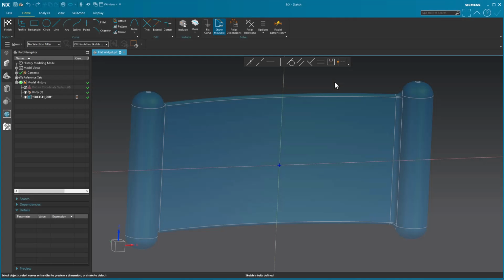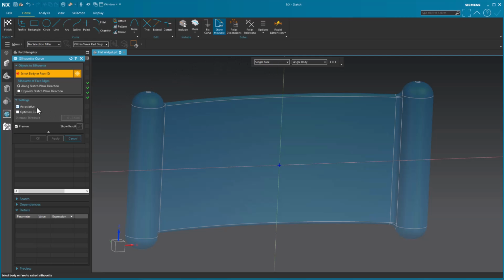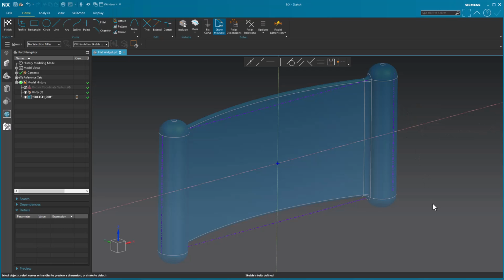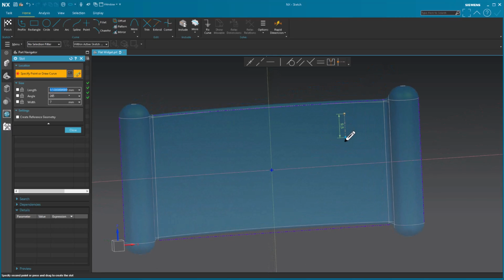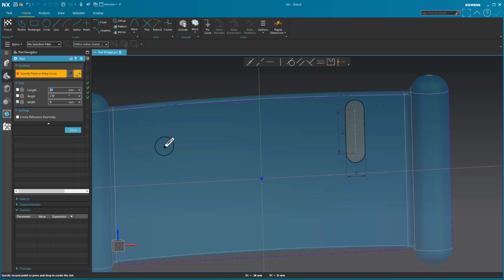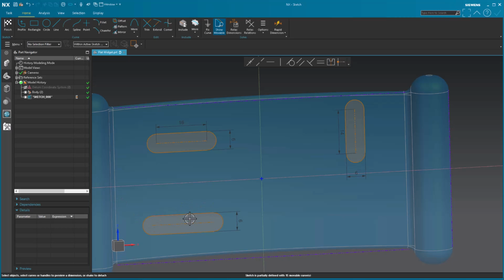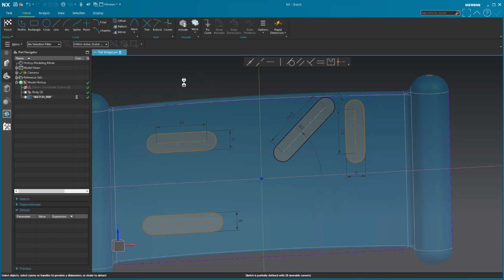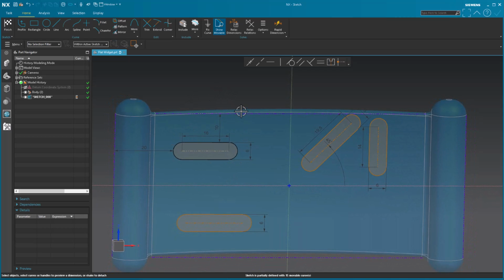NX 2312 What's New | Sketcher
Slot and Silhouette Curve